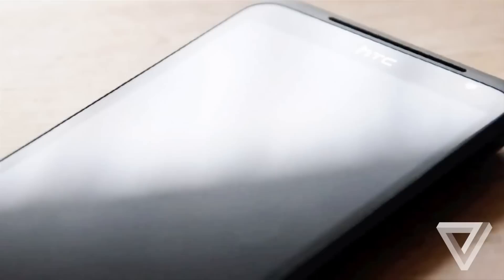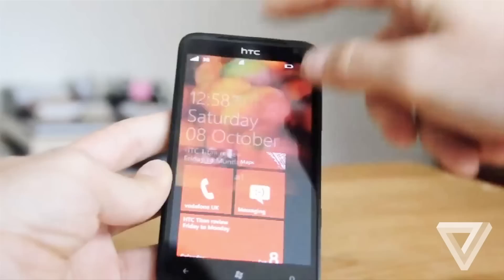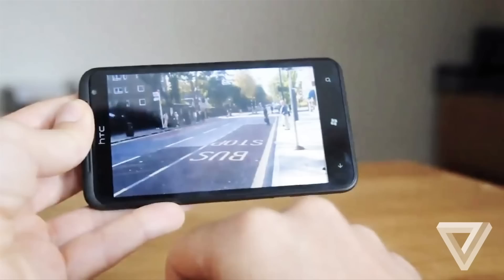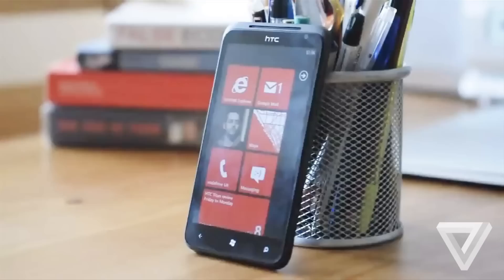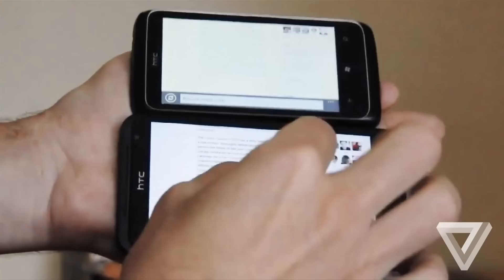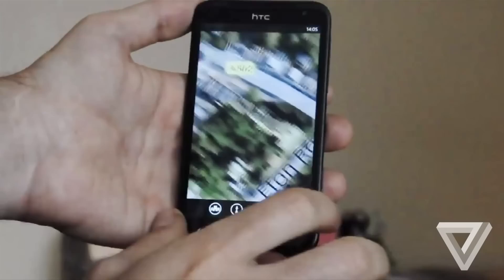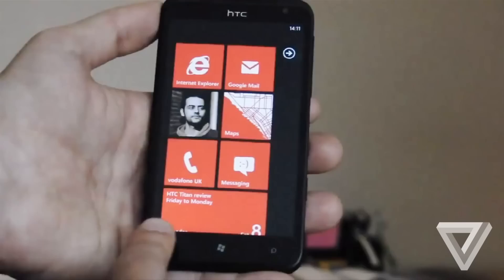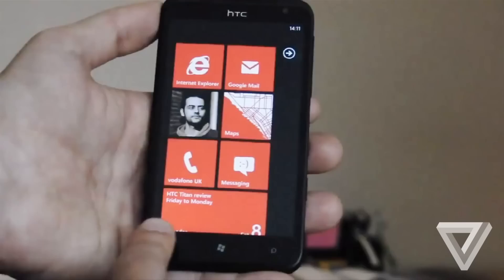HTC Titan review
We take a closer look at HTC's mighty 4.7-inch newcomer to the Windows Phone arena, the brand new Titan.